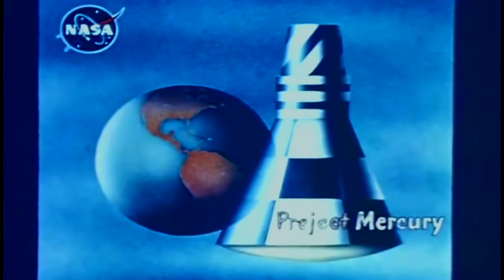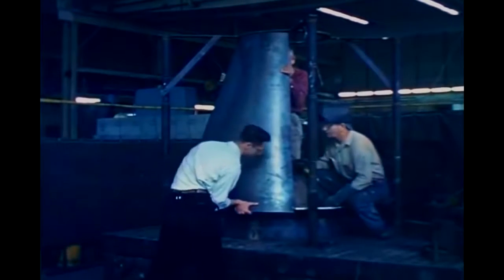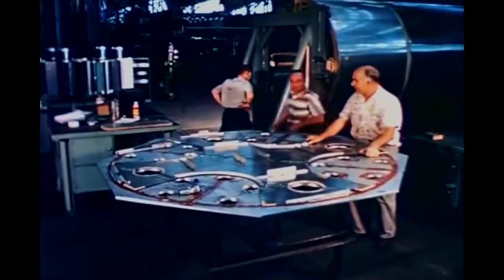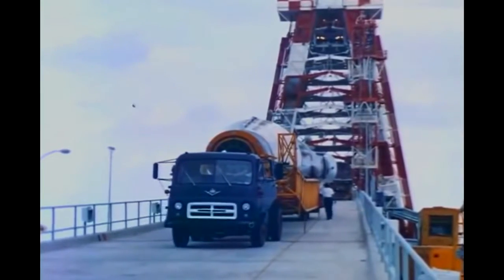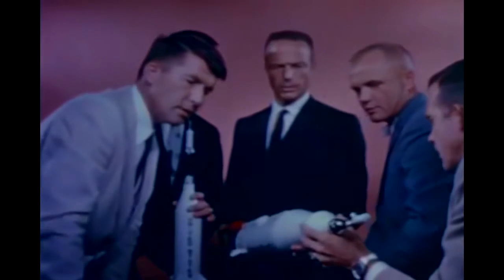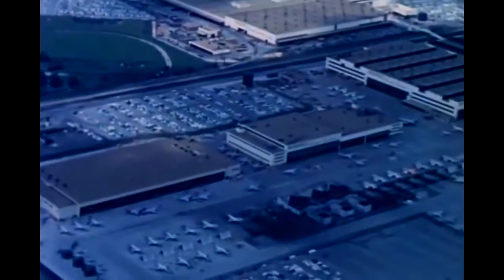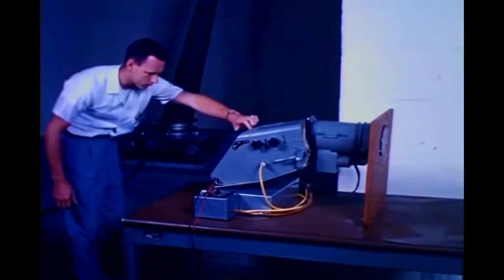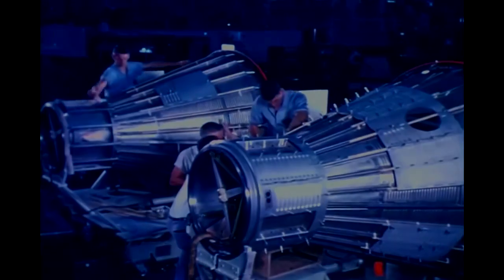How it's Made Powerful NASA Space Rocket and Capsule -NASA Vintage Documentary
Awesome documentary about the first ever made NASA capsule that used to sent the first US astronaut in space.

The Mercury program was the first human spaceflight program of the United States . It took from 1958 to 1963 and was aimed at a man in a orbit around the Earth to bring. The early phase was from the National Advisory Committee for Aeronautics planned (NACA); performed it was then of the newly formed successor organization NASA .
The (civil) Mercury program was the (military) Manhigh program of US Air Force ahead in which means of Ballooning in the stratosphere , the effect of cosmic rays has been studied in humans.